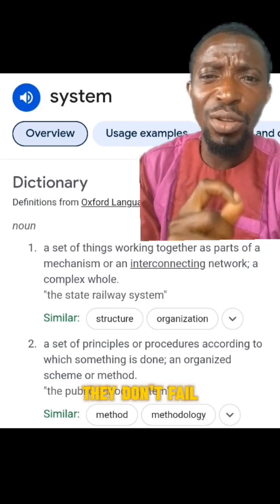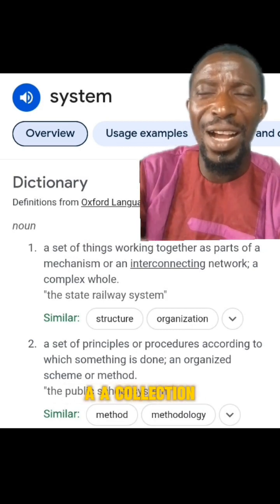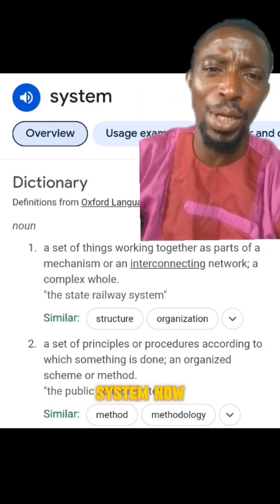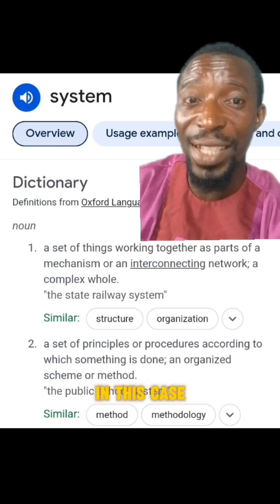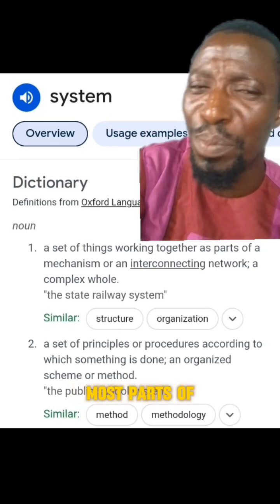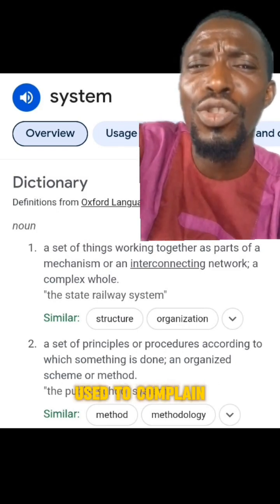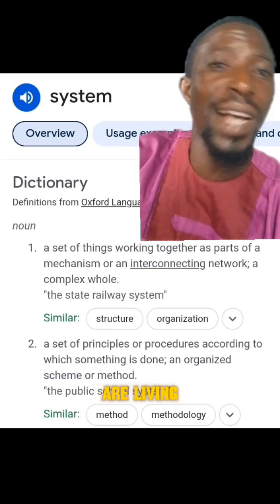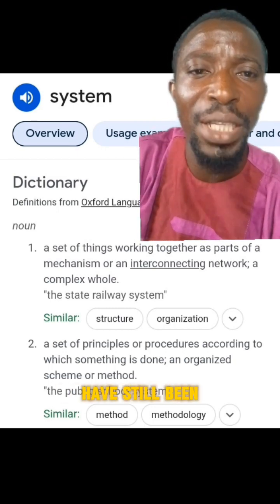What SYSTEM is keeping Africa poor?